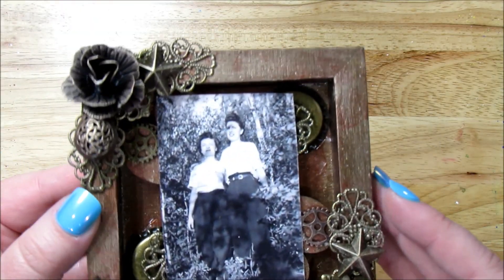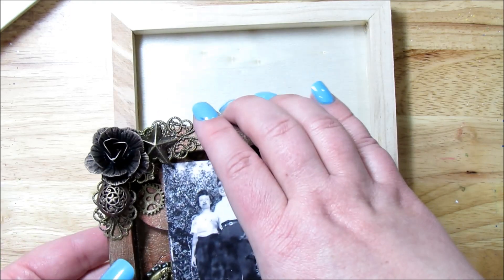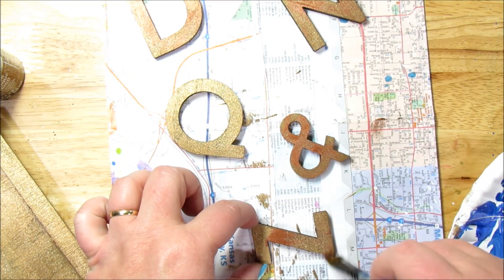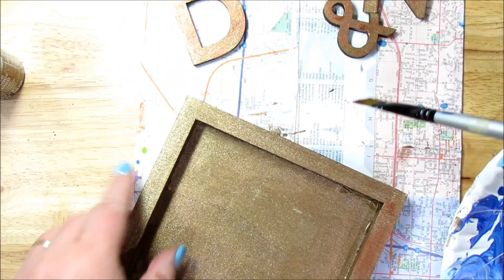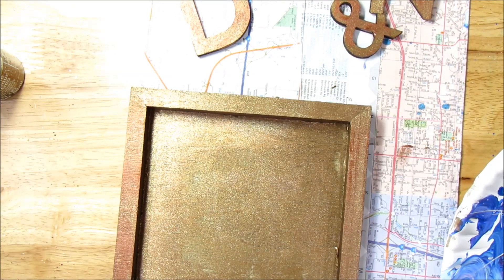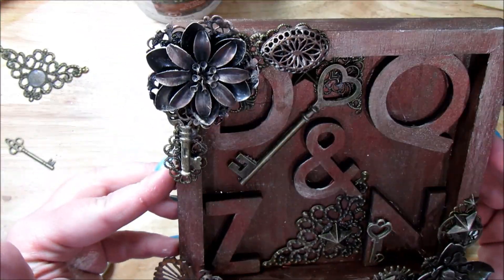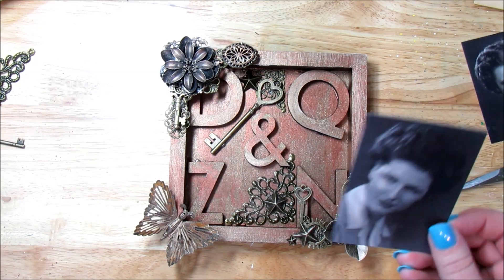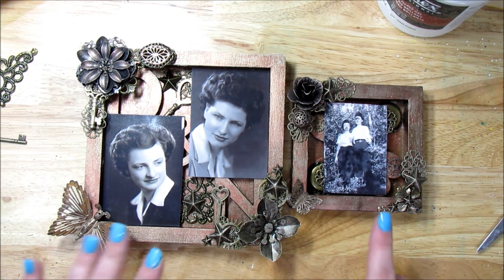Mixed Media Shadow Box | Antique Photos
I just love using old photographs of people I know, or that are in  my family. I feel like this is a way to get closer to them even though they are gone.  I am using a pic of my Grandmother and Great Aunt in these wooden tray shadow boxes.

I found the wooden trays that I used for the shadow box in my stash and went on from there.

Wooden trays
Folk art metallic paint
Finnabair brushed
Wood letters
Finnabair mechanical butterflies
Finnabair vintage sik wax
tim Holtz Found relative (in case you don't have your own pics)

sites.”